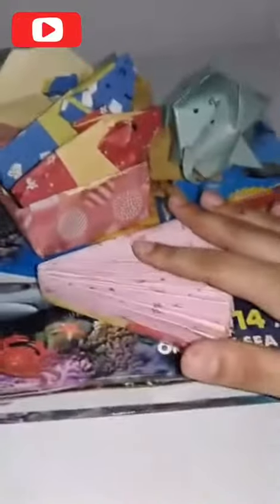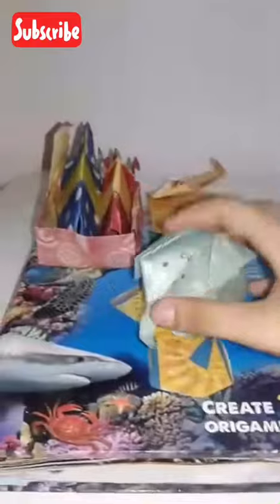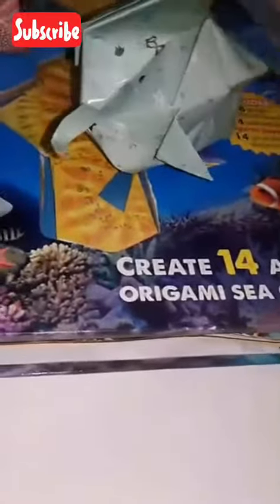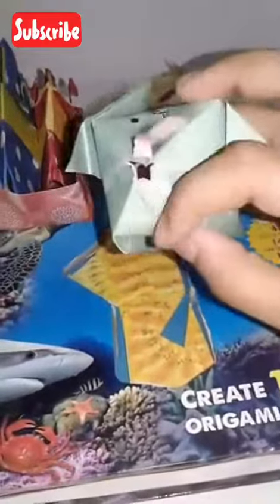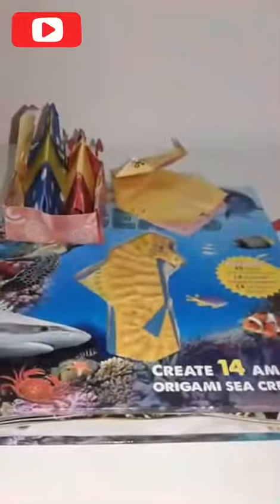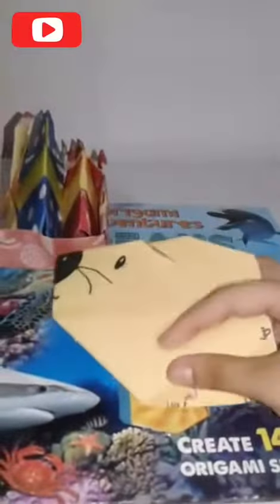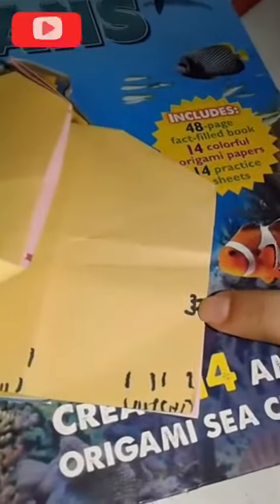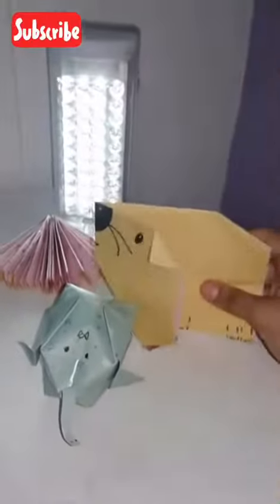Part 1 My Origami Review😅